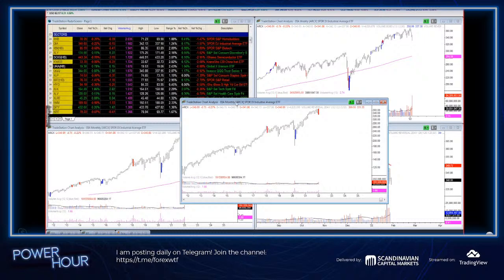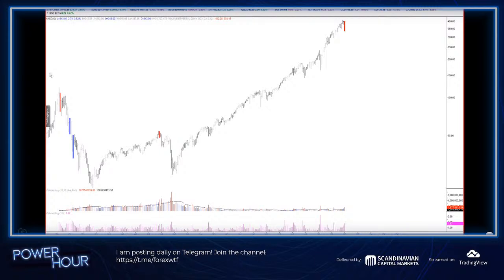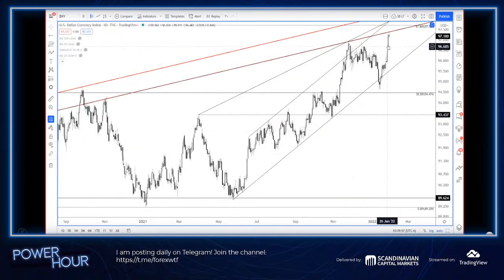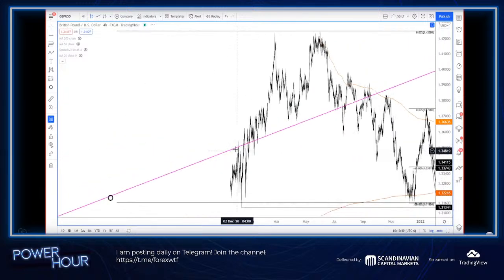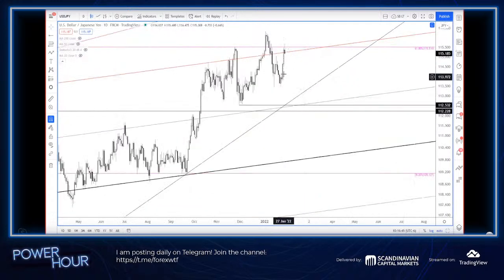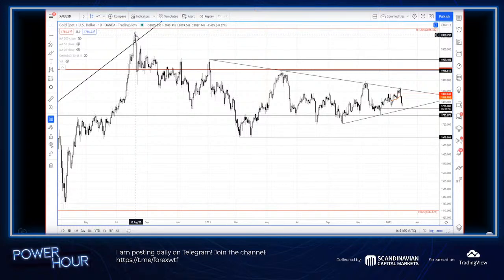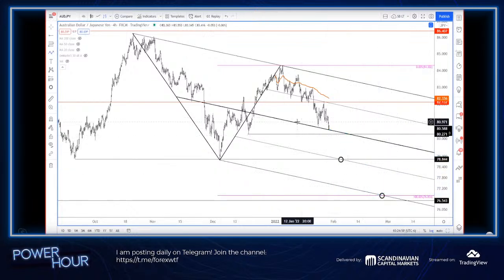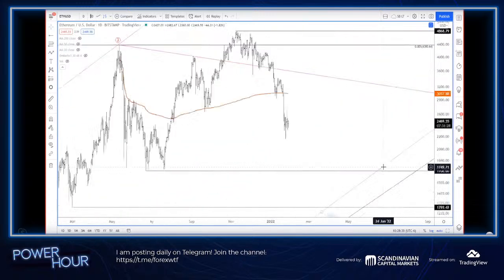Forex Weekly Technical Analysis - Power Hour with Jamie Saettele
Hosted by the renowned technical analyst Jamie Saettele, Power Hour is a weekly live stream where you can catch up with important analysis and predictions in the commodities and currencies market.